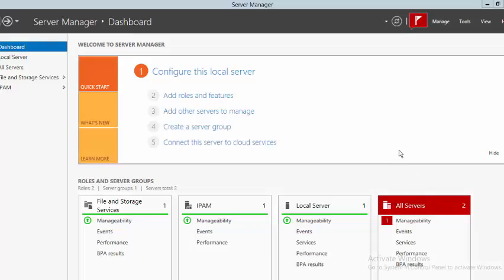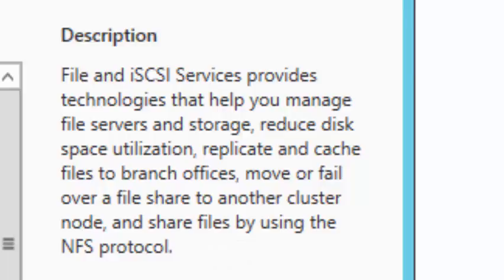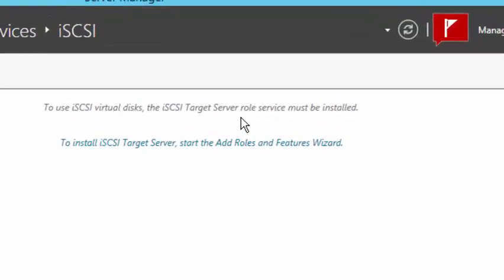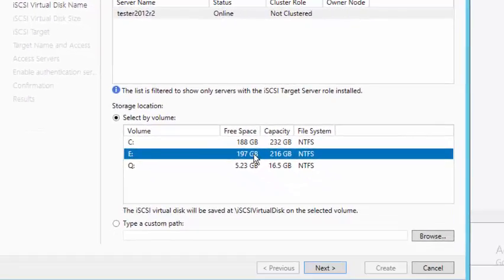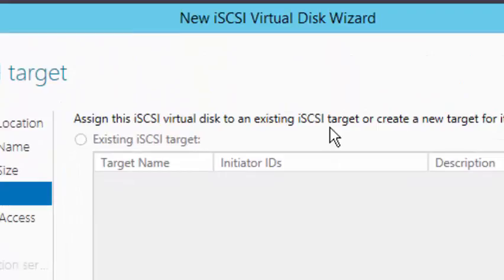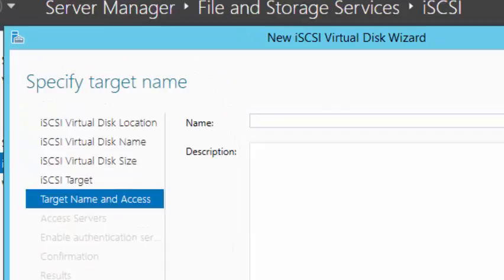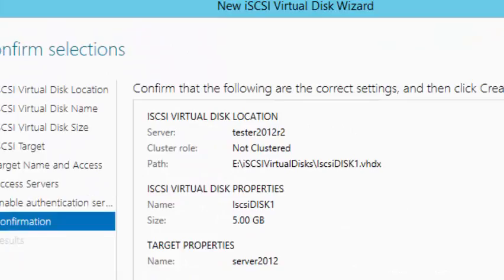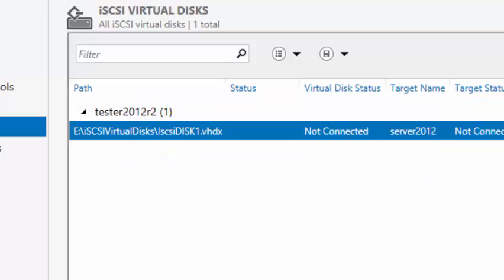Configuring ISCSI Target Server 2012r2